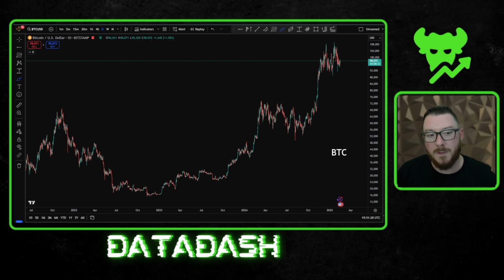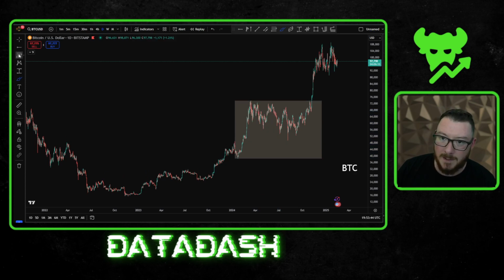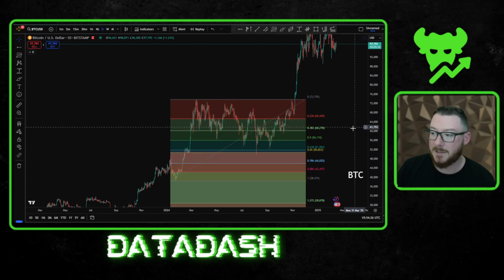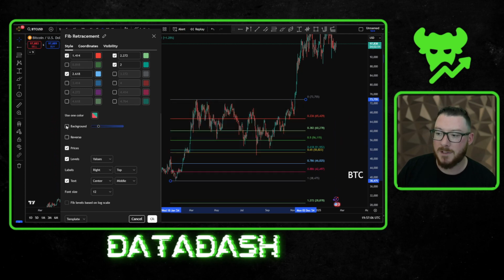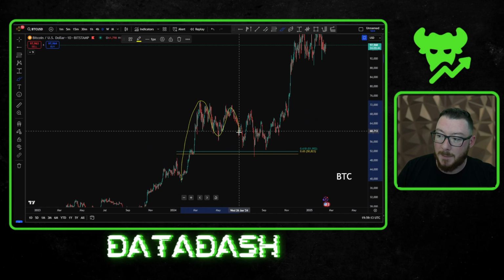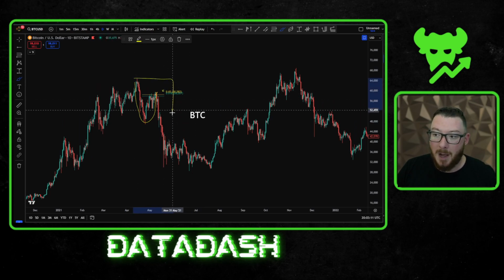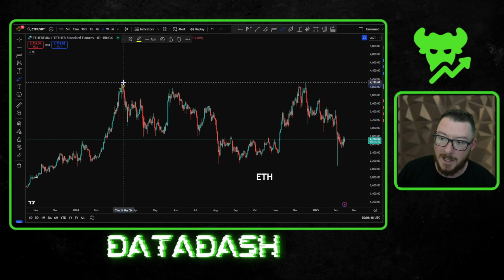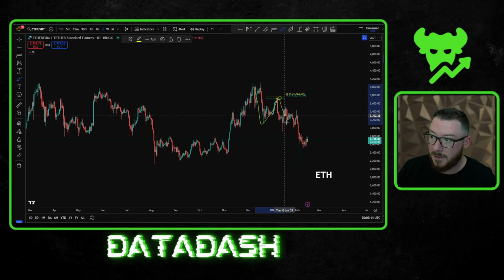Secrets of Fibonacci Retracement That Pro Traders Don't Want You To Know!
Join Paul from Data Dash as he dives into the Fibonacci retracement golden pocket—one of the most effective tools for spotting potential reversals in the market. Learn how the golden zone can help you refine your entries and exits like a pro!

00:00 Intro
1:05 Fibonacci Set Up
05:10 Fibonacci Settings Adjustment
06:43 BTC Gold Pocket Examples
09:24 ETH Gold Pocket Examples
📩 Join Our Exclusive Monthly Newsletter by Nicholas Merten! 📩
◦ Stay ahead of the curve with an extensive in-depth market analysis on trends & data you can't find anywhere else delivered straight to your inbox.

What You Get With The Dash Report📚

○ A +20 page monthly newsletter covering cryptocurrencies, equities, commodities, and forex markets 📃
◦ 3-6 monthly trade setups that we’re watching, with exclusive trade alerts when we enter trades 🚨📈
◦ Exclusive market update videos, diving into our thoughts on the market, as well as our actions 📊